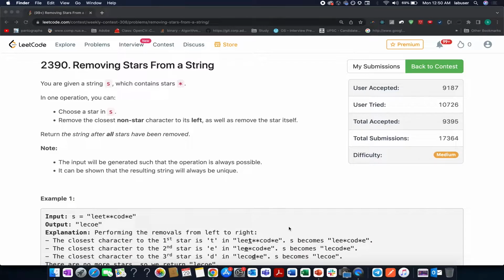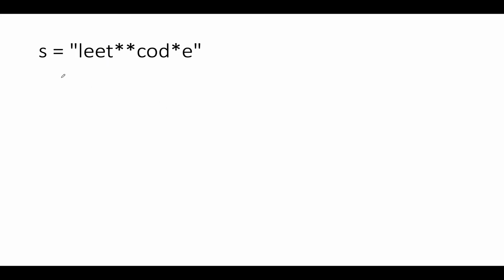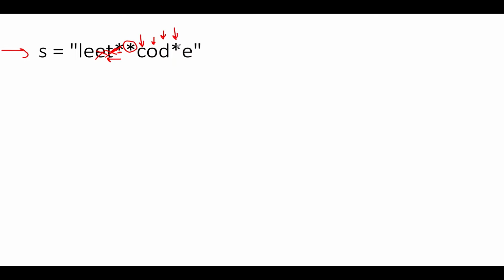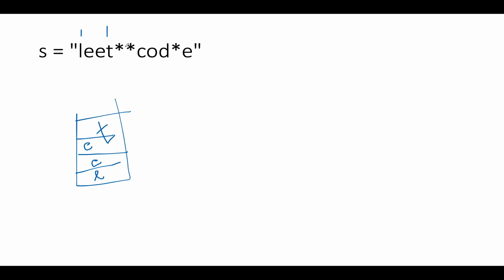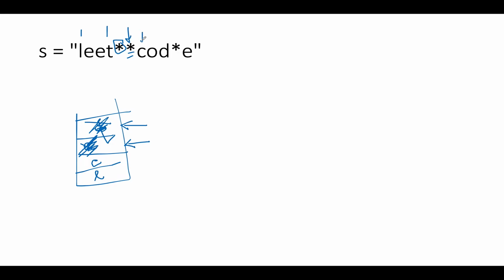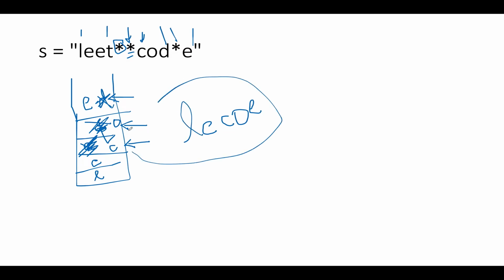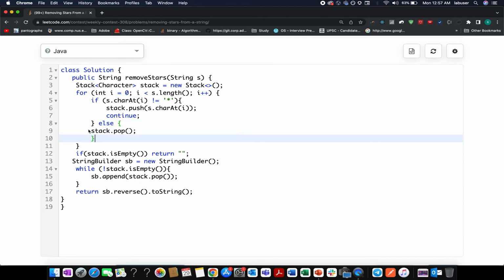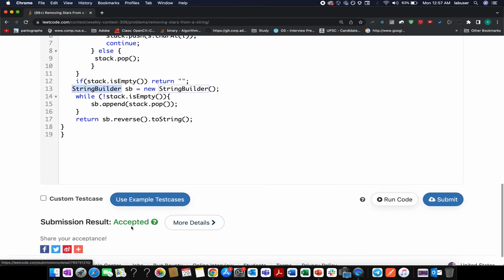Leetcode 2390 Removing Stars From a String | Stacks for Beginners | Coding Decoded SDE Sheet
Here is the solution to " Removing Stars From a String" leetcode question. Hope you have a great time going through it.